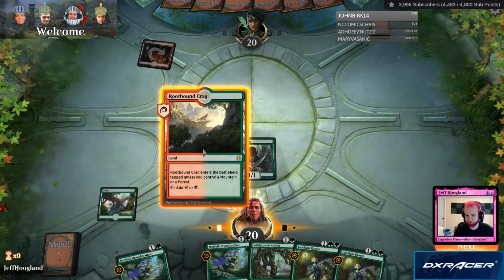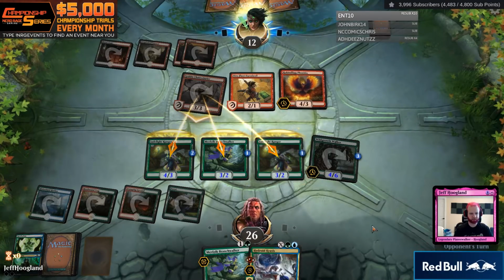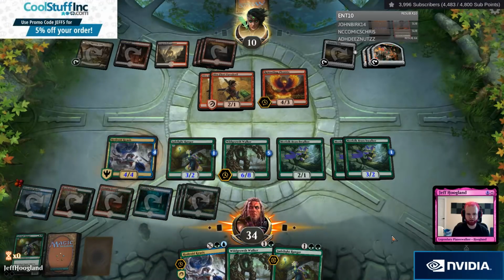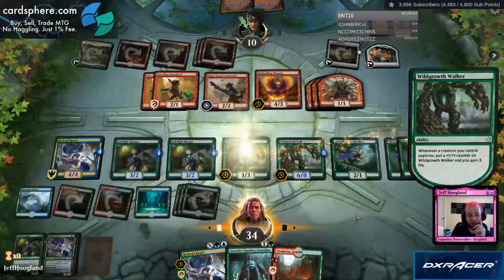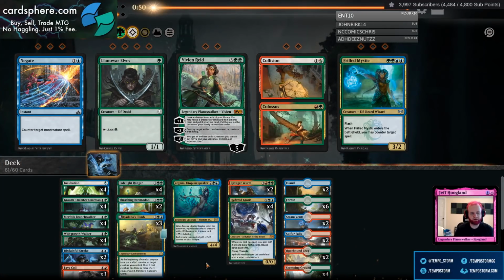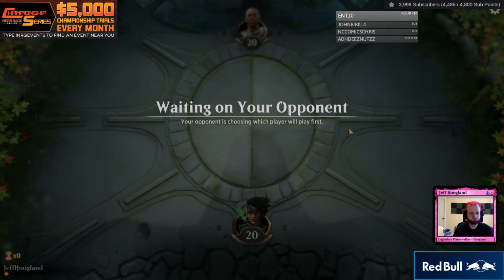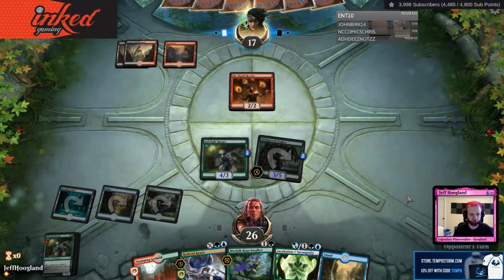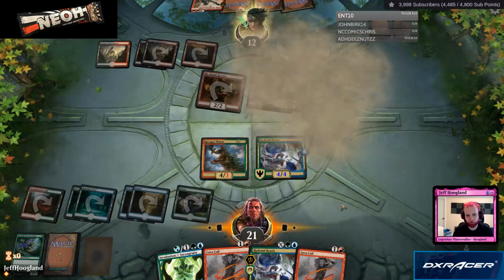Twitch Rivals - Temur Climb Rnd5 - February 20th, 2019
4 Breeding Pool (RNA) 246
2 Collision // Colossus (RNA) 223
6 Forest (XLN) 276
4 Growth-Chamber Guardian (RNA) 128
3 Hadana's Climb (RIX) 158
2 Hinterland Harbor (DAR) 240
4 Hydroid Krasis (RNA) 183
4 Incubation // Incongruity (RNA) 226
2 Island (XLN) 264
4 Jadelight Ranger (RIX) 136
4 Llanowar Elves (DAR) 168
4 Merfolk Branchwalker (XLN) 197
2 Ravager Wurm (RNA) 200
2 Rootbound Crag (XLN) 256
2 Steam Vents (GRN) 257
4 Stomping Ground (RNA) 259
2 Sulfur Falls (DAR) 247
4 Wildgrowth Walker (XLN) 216
1 Zegana, Utopian Speaker (RNA) 214

2 Disdainful Stroke (GRN) 37
3 Frilled Mystic (RNA) 174
3 Lava Coil (GRN) 108
3 Negate (RIX) 44
2 Thrashing Brontodon (RIX) 148
2 Vivien Reid (M19) 208